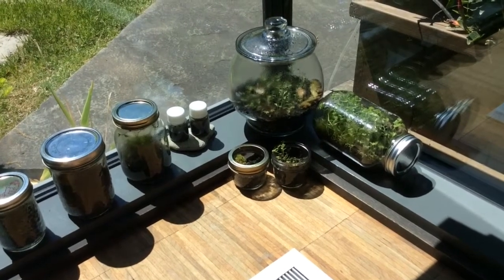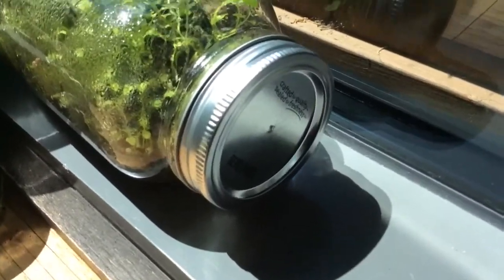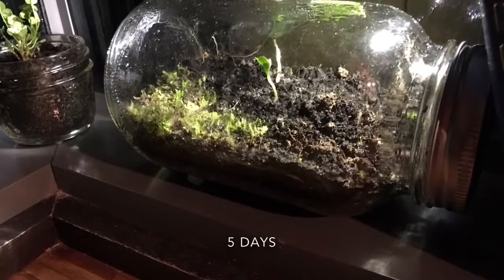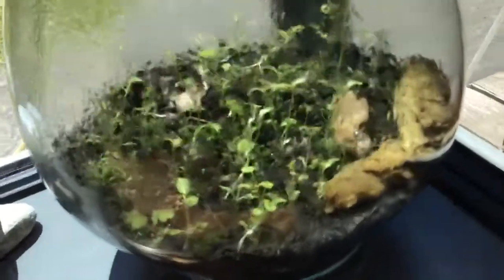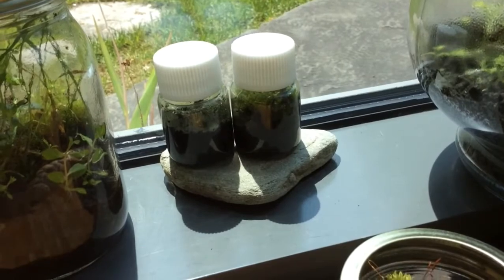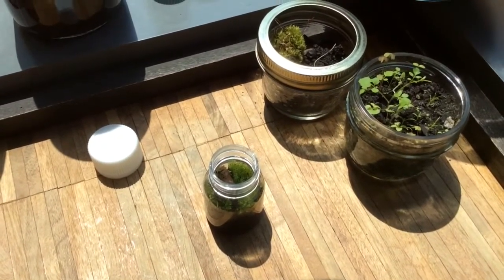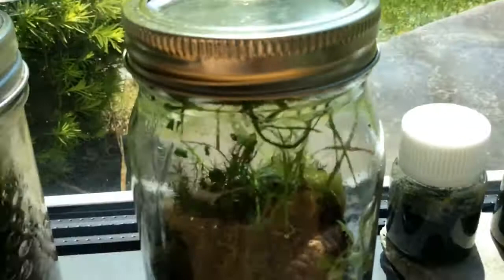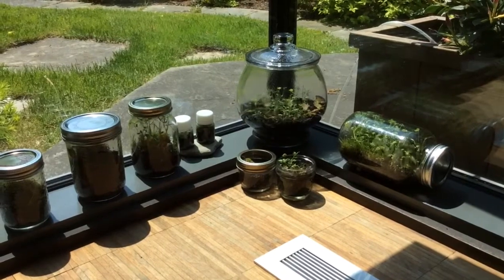Eternal terrarium after 40 days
What do you think will happen. Will the terrariums still be alive in one month. Tell your opinions in the comments bellow